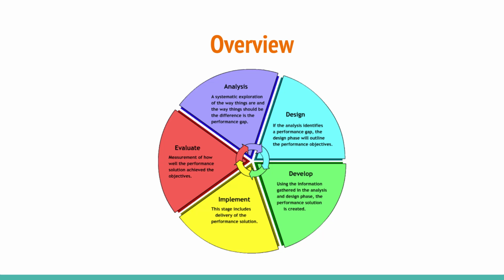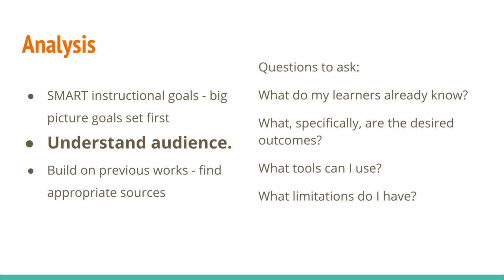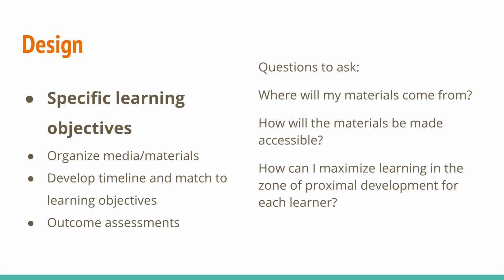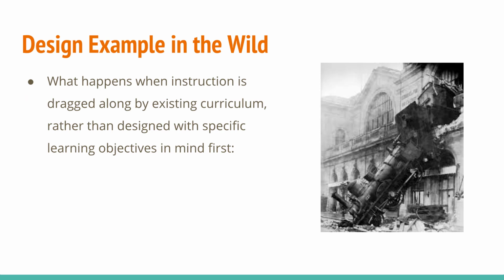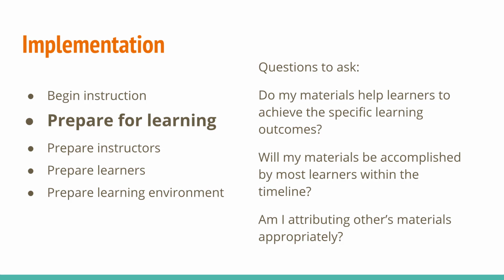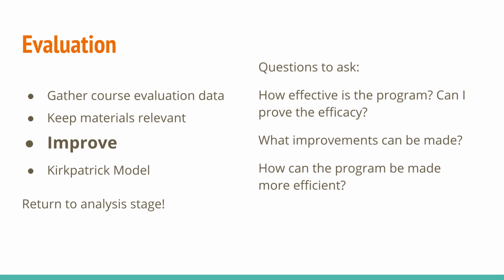503 ADDIE Webquest